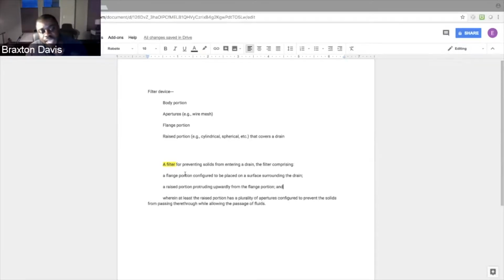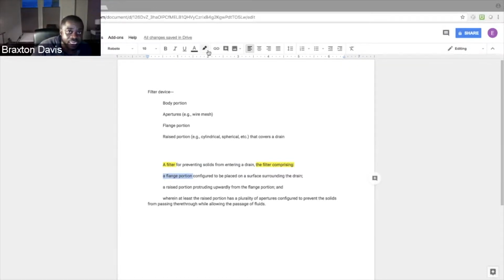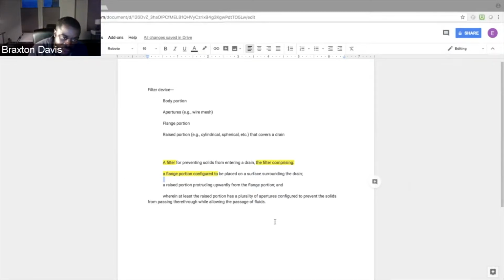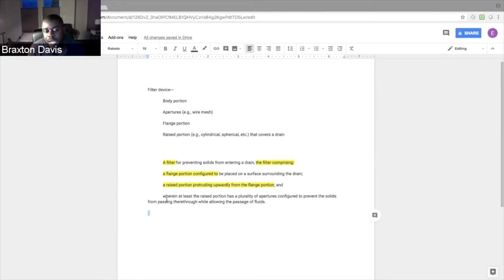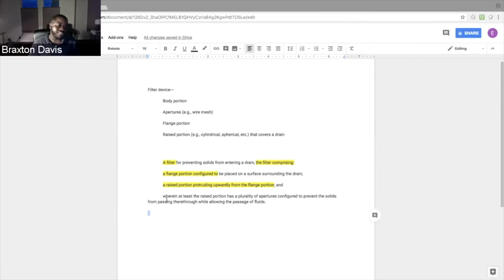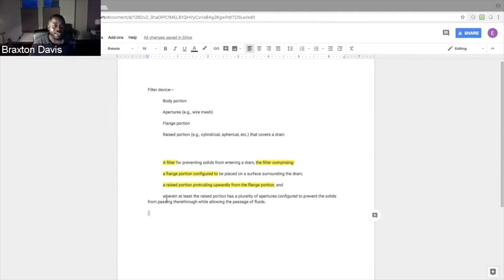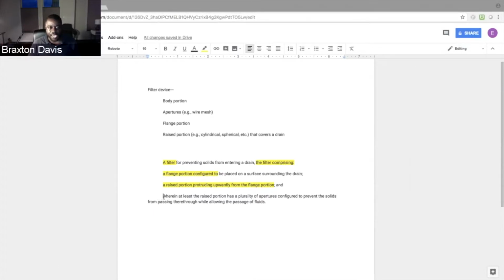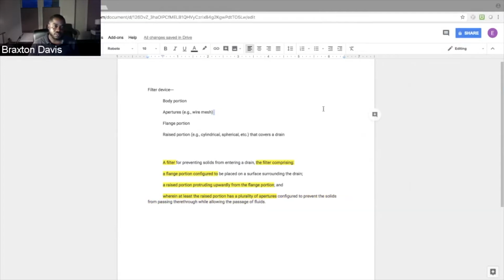Preview: Intro to Patent Preparation & Prosecution, Part 2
Catch a preview of our "Intro to Patent Preparation and Prosecution" course, where PIT students learn the basics of patent claims drafting strategies and best practices.

Patent drafting and prosecution is a high-level skill set requiring a wide knowledge base and efficiency. Students build on their basic claim drafting skills by learning the rules, regulations, customs, and practices for dealing with the United States Patent and Trademark Office (USPTO) when filing and prosecuting patent applications. Students draft one complete patent application with specification and claims and one response to a USPTO Office Action.

The course format includes traditional lecture & discussion to cover theory and general principles, plus regularly scheduled clinicals with a practicing patent prosecution attorney. During the clinical, the practicing attorney discusses and provides feedback on the patent application and response prepared during the course.

COURSE FORMAT
- On-line only, 2-hr class sessions
- Classes will be held on 4 consecutive Thursday evenings, starting August 30th – September 20th from 6-8 PM EST.
- All classes will be recorded.

This course is designed for inventors and persons wanting to become technical specialists, patent agents, or patent attorneys.

HOW YOU BENEFIT
- Gain exposure to the patent preparation and prosecution process
- Gain exposure to the methodologies for drafting/prosecuting a patent application
- Gain exposure to strategies used to broaden patent application claims
- Gain exposure to refining patent specifications in accordance with the claims and drawings
- Gain exposure to the various types of patent applications and how to effectively use each

CONTENT
Patent Preparation
Patent Prosecution
Patent Strategy
Broadening Out Patentable Embodiments
Understanding Various Patent Types

Stay abreast of upcoming PIT courses, events, and updates by joining our mailing list

For a list of current courses or to register for training, please for more information.